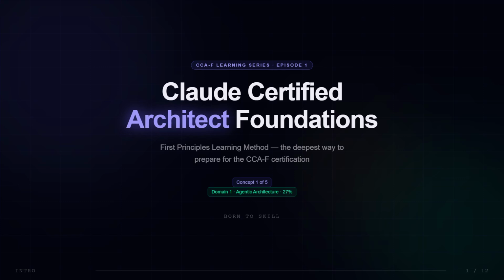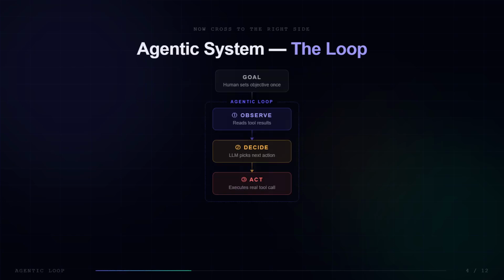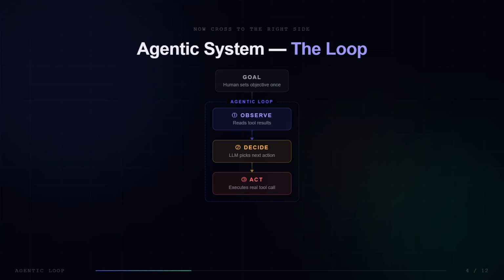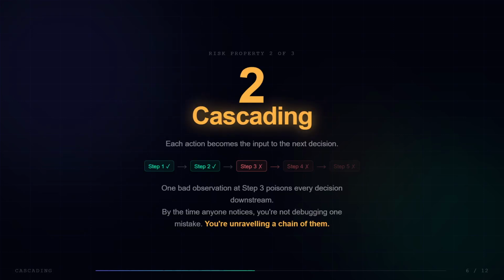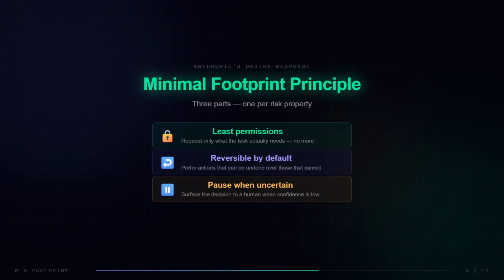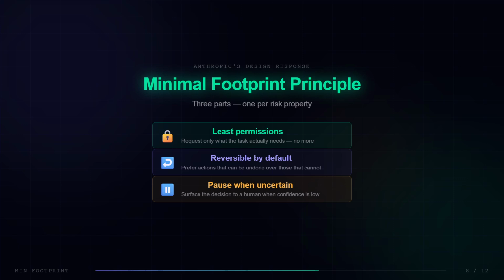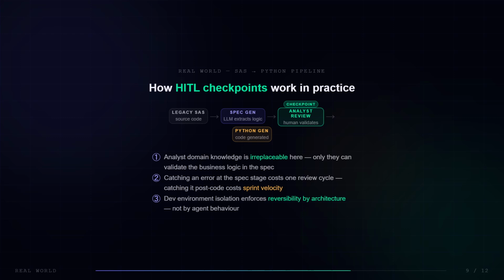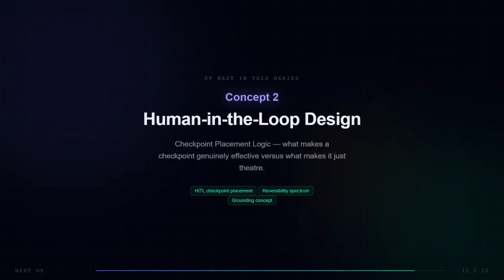#1 What Makes AI Agentic? The Loop That Changes Everything | CCA-F Concept 1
⚡ Intermediate viewer? Watch at 1.5x — all concepts hold up at higher speed.

What actually makes an AI system "agentic" — and why does it create risks
that simply don't exist in a regular chatbot? Most people say "it's more
autonomous" — but a cron job is autonomous. The answer goes deeper.

In this video, we use the First Principles learning method to break down
Concept 1 of the Claude Certified Architect Foundations (CCA-F) exam —
the most important concept in Domain 1 (Agentic Architecture, 27% of the exam).

What you'll learn:
→ The observe-decide-act loop that defines an agentic system
→ Why agentic errors are categorically different from chat errors
→ The 3 risk properties: Irreversible, Cascading, Opaque
→ Anthropic's Minimal Footprint Principle — and how to apply it
→ A real-world HITL checkpoint example from legacy code modernization pipeline

CHAPTERS
0:00  Welcome to the CCA-F Learning Series
0:25  The Question: Agent vs Chatbot
1:00  Standard LLM Call Explained
1:45  The Agentic Loop (Observe → Decide → Act)
2:47  Risk 1: Irreversible
3:26  Risk 2: Cascading
4:00  Risk 3: Opaque
4:41  The Minimal Footprint Principle
5:49  Real World Example — SAS to Python Pipeline
6:44  The Clean Definition
7:28  Next Up: Concept 2 (HITL Design)

FULL SERIES
#6 Claude Code Configuration & Workflows → COMING SOON

ABOUT THIS SERIES
The CCA-F Learning Series uses the First Principles method — we don't just
tell you what things are, we teach you why they exist from the ground up.
This is the approach that builds understanding that actually sticks.